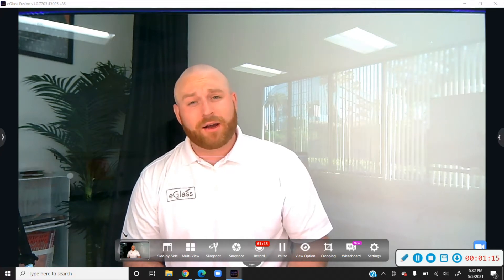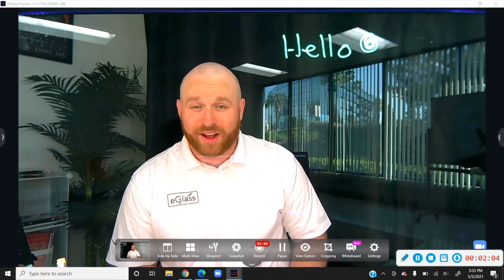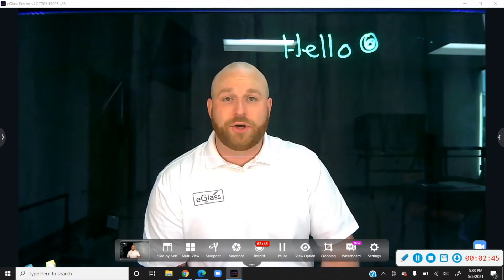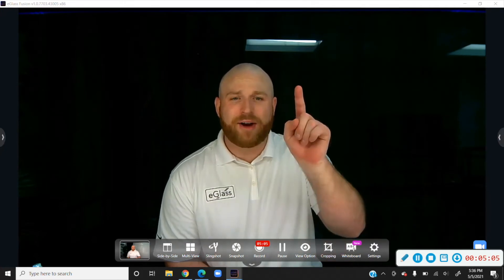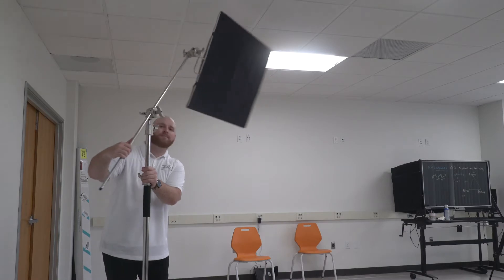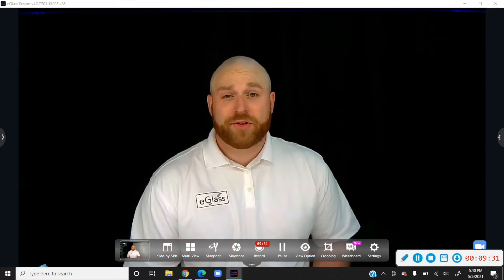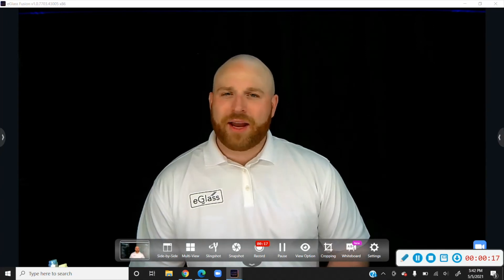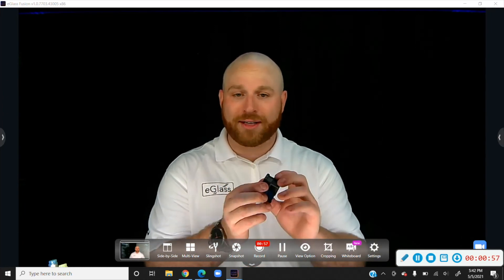eGlass Training Video 8: Eliminating Reflections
Learn more about eGlass, download the Quick Start Guide, and explore further training content